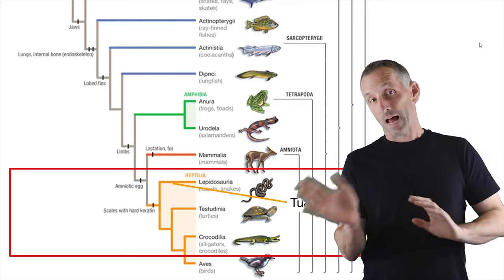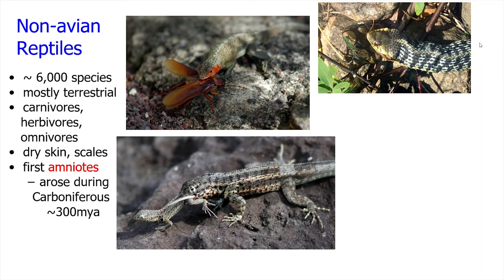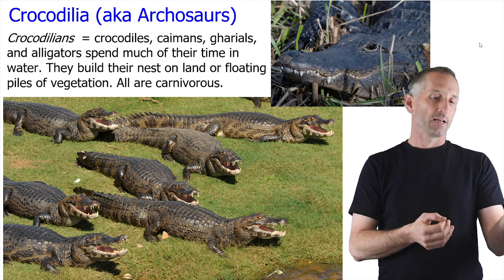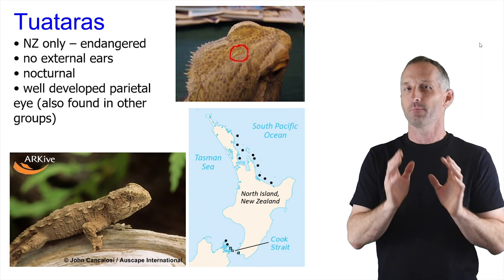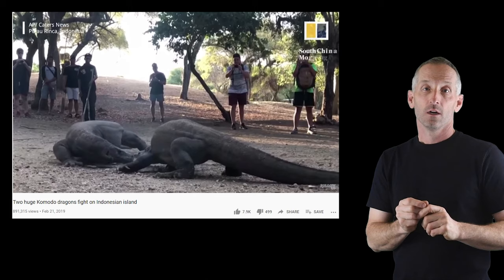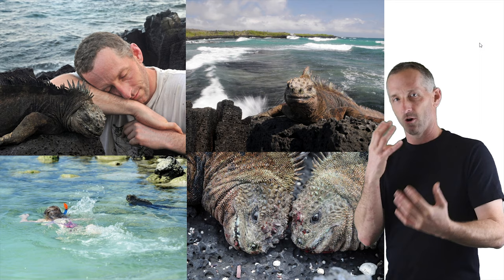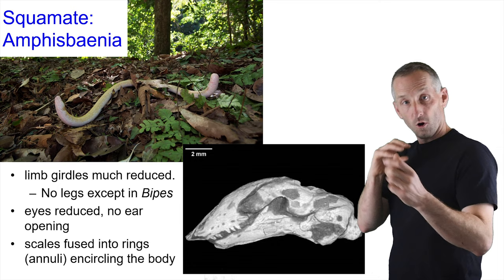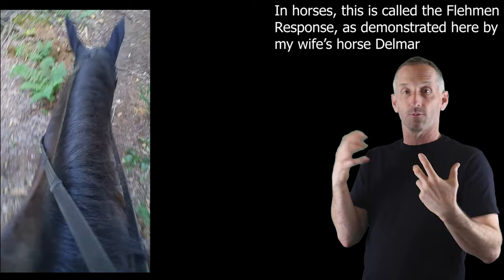6. Reptiles (3 of 3) - BIOL 111 2021